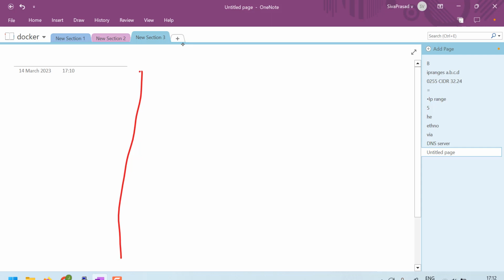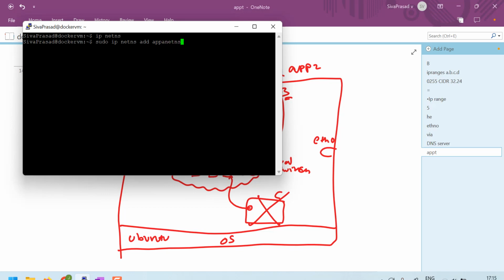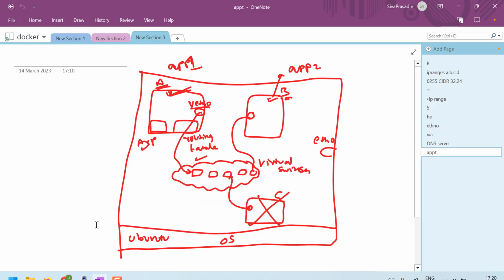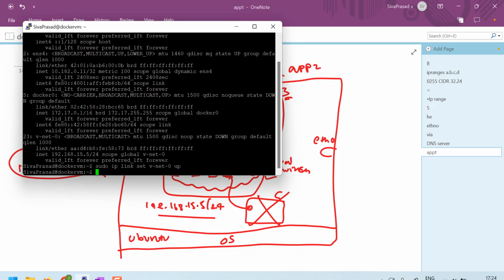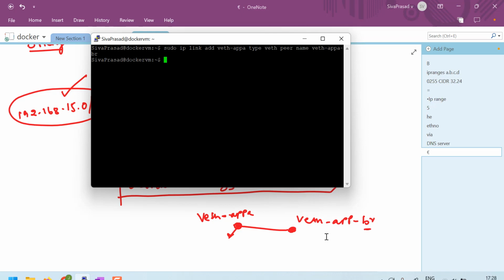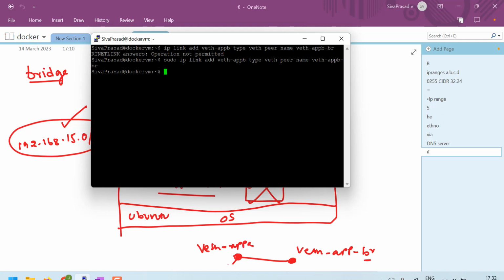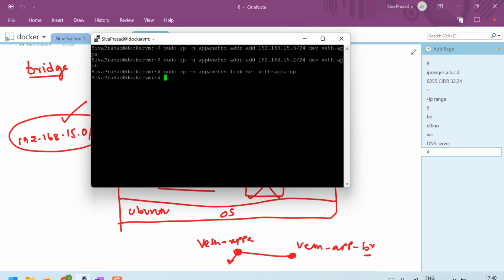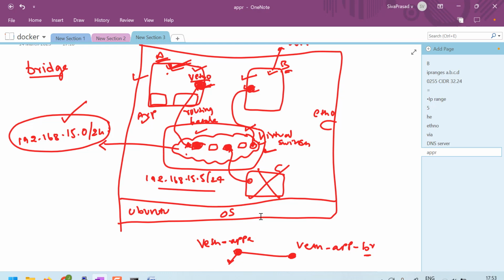DOCKER IN DEPTH DAY 5 - NETWORK NAMESPACES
In this video, you will understand about network namespaces